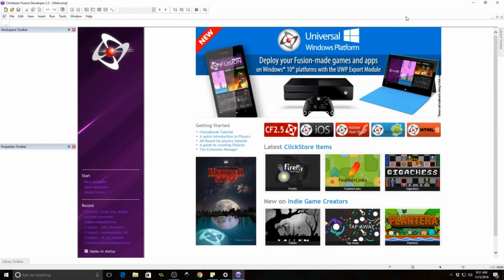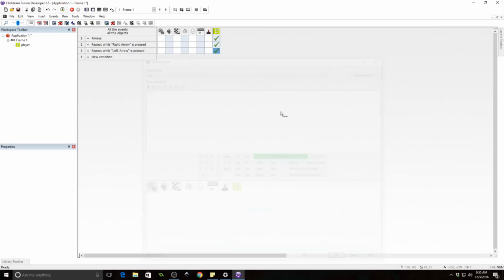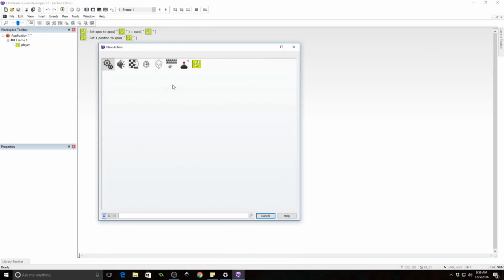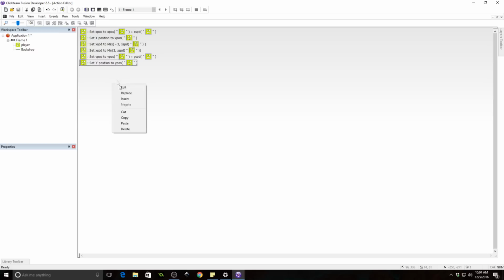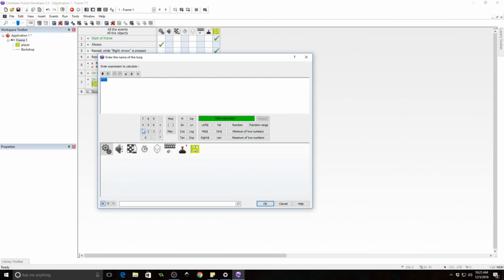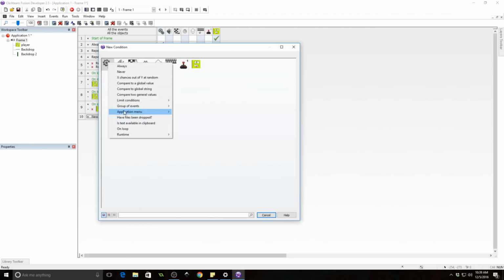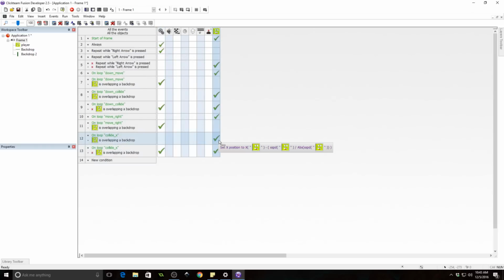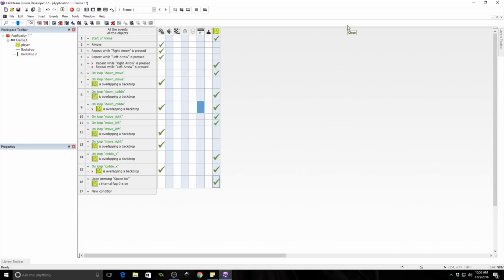Sub Pixel Movement in Clickteam Fusion 2.5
Want to get more control over how objects move in your games and apps? Of course you do. This tutorial will teach you how to move objects at a rate of less than 1 pixel per loop. Enjoy!

-=Links=-